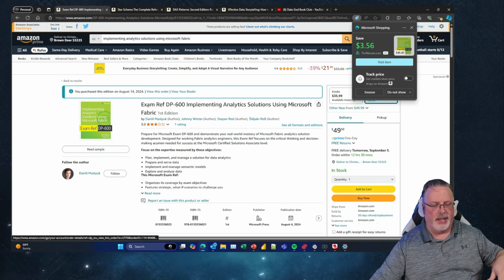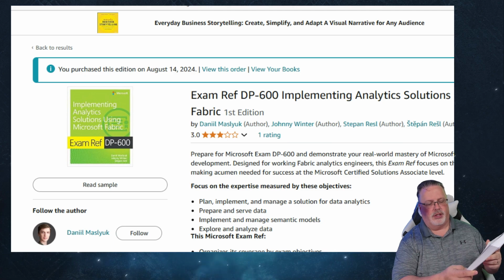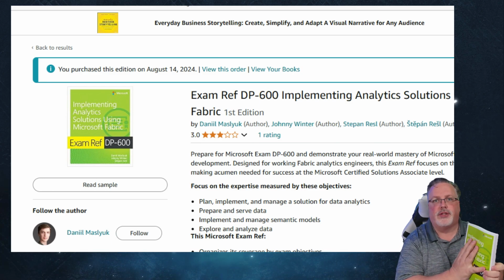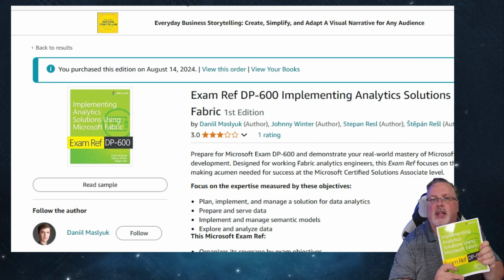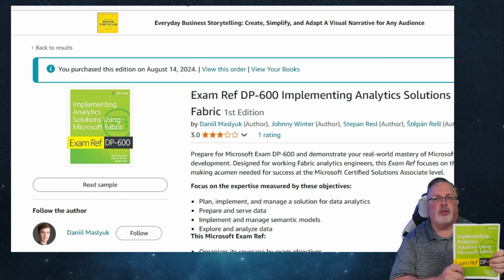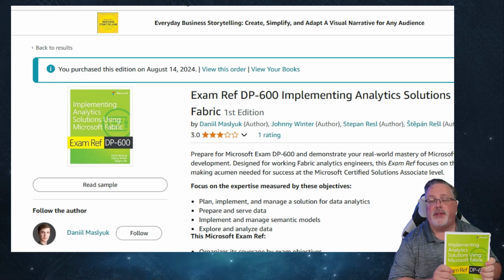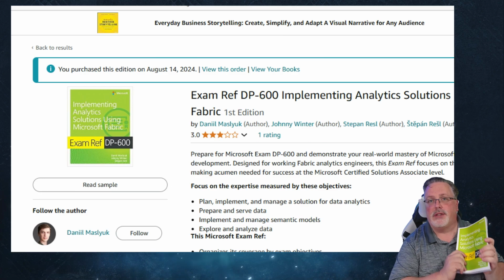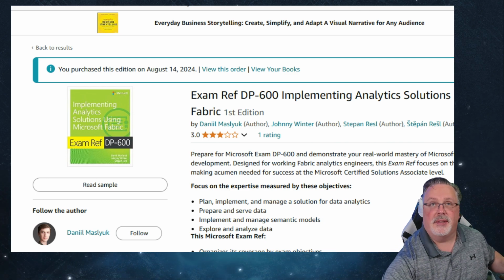Books for your Data Journey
Welcome to KratosBI! In this video, we’re diving into four must-read books that will elevate your data journey. Whether you’re just starting out or looking to deepen your expertise, these books are essential for every data enthusiast.

Featured Books:

- Implementing Analytics Solutions Using Microsoft Fabric - Discover how to leverage Microsoft Fabric for powerful analytics solutions.
- Star Schema - Learn the fundamentals of data warehousing and star schema design.
- DAX Patterns - Master the art of DAX with practical patterns and techniques.
- Effective Data Storytelling - Enhance your ability to communicate data insights through compelling storytelling.

Join us as we explore the key takeaways from each book and how they can help you become a more effective data professional.